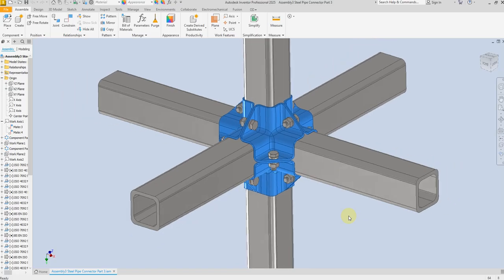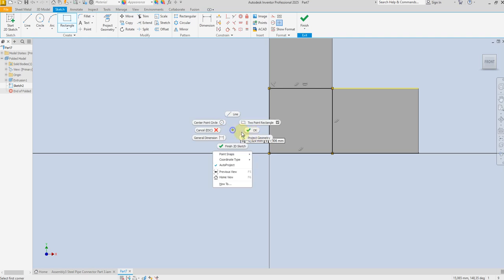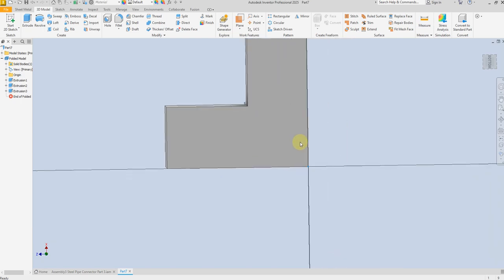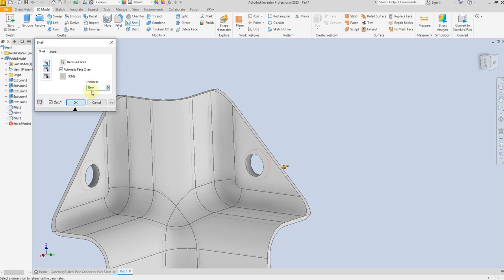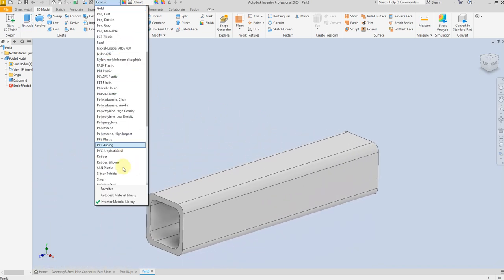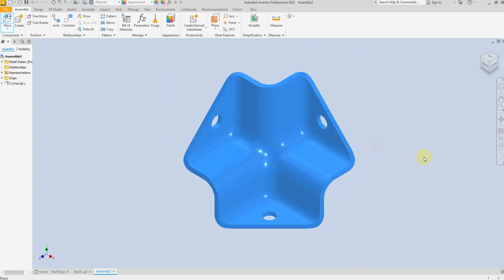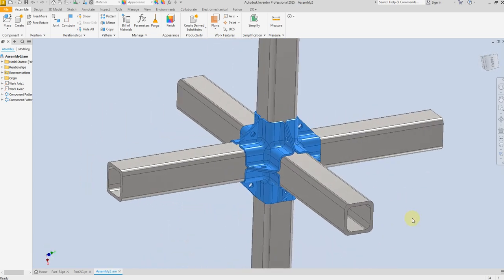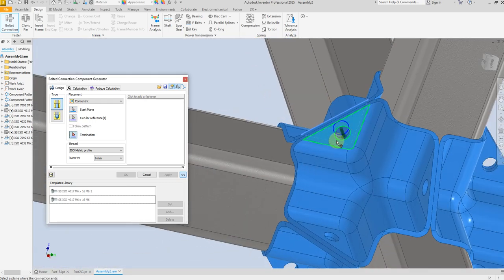inventor 2025 Steel Pipe Connector Create Parts and Assembly Exercise 61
PARTS
1.EXTRUDED
3.FILLET
4.SHELL
5.APPLY MATERIAL

ASSEMBLY
1.INSERT COMPONENTS IN ASSEMBLY
2.CONCENTRIC MATE
3.COINCIDENT MATE
4.CIRCULAR PATTERN COMPONENTS
5.CREATE AXIS
6.BOLT & NUT FROM TOOLBOX